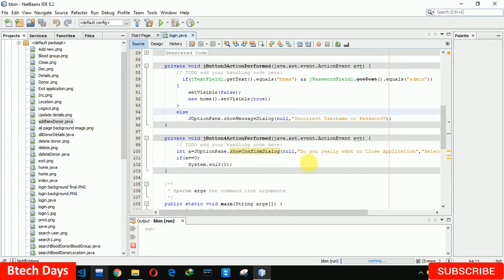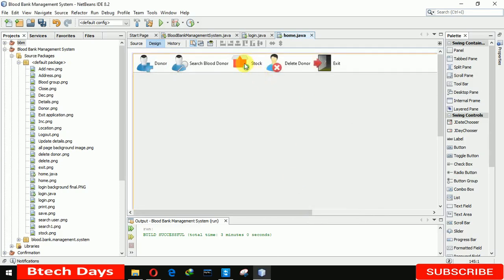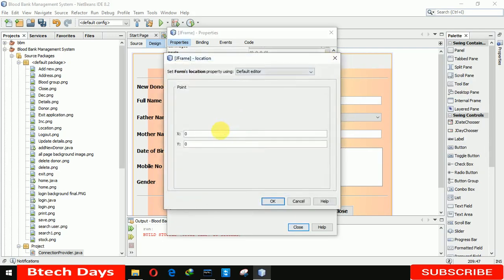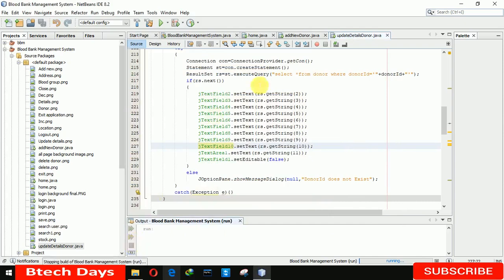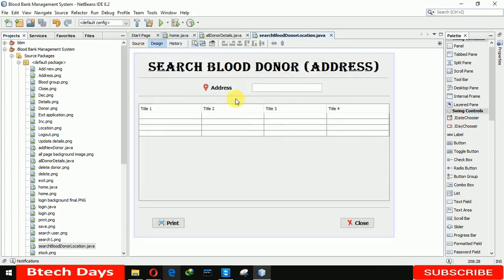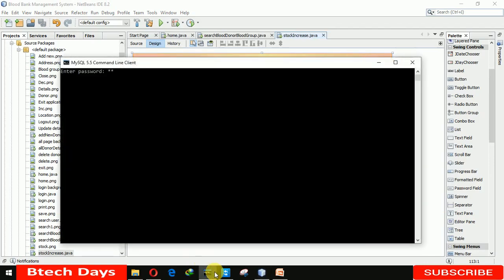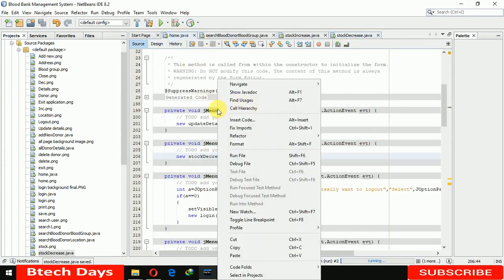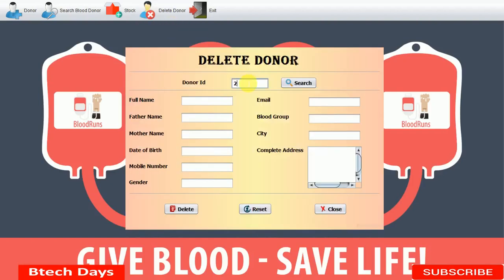Blood Bank Management System in java (JFrame, Netbeans, Mysql) Complete Project (step by step)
✅Project in JSP(Java Server Pages):
And